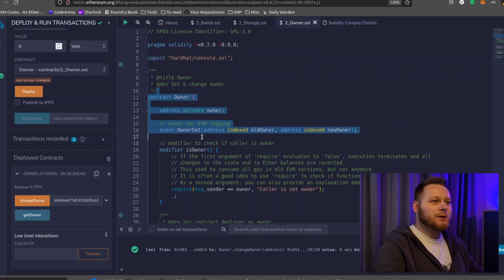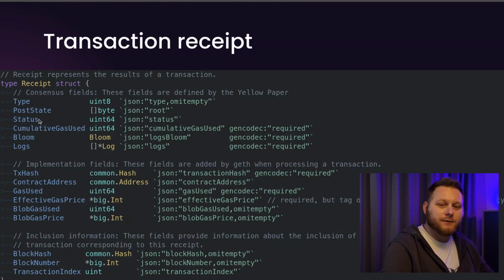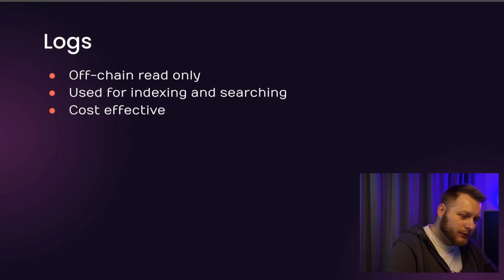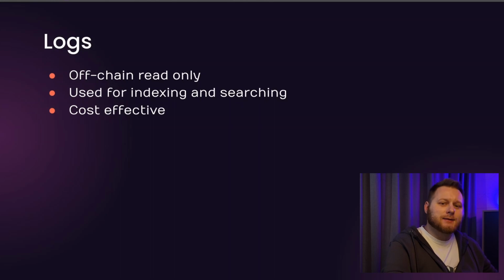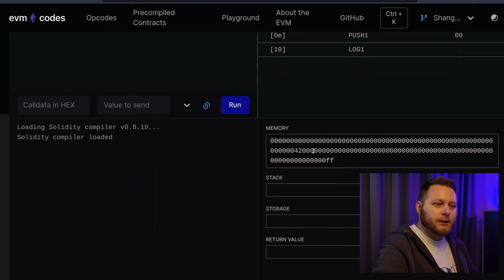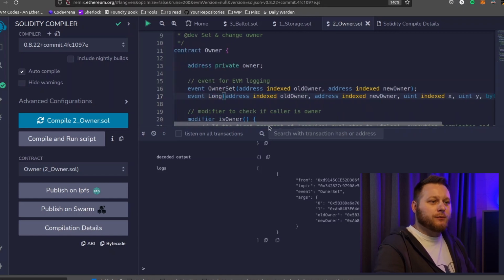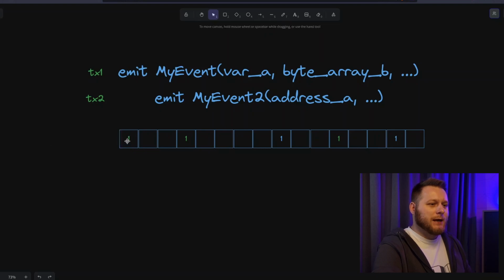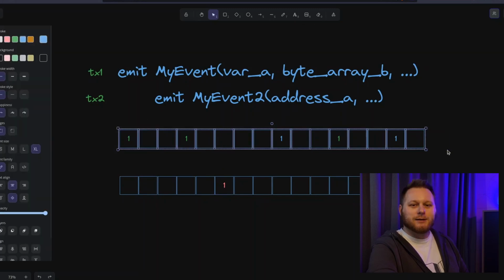EVM & Yul programming course. Part VI - Logs, events and transaction receipt.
This episode discusses how EVM holds result of executed transactions, how events and logs work, and the bloom filter EVM uses to efficiently search for indexed fields.

0:00 Introduction
0:20 Transaction receipt
2:17 Logs and events
6:54 Bloom filter
9:21 Outro